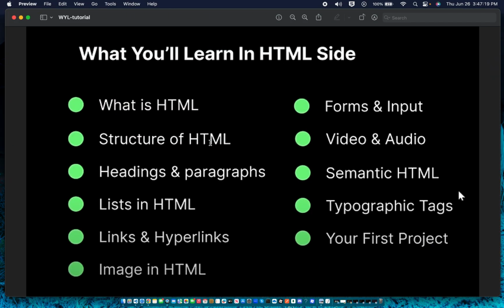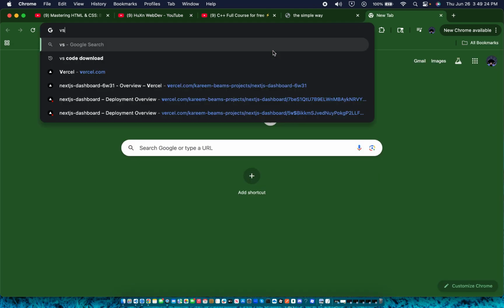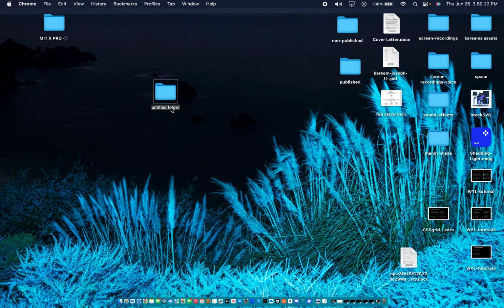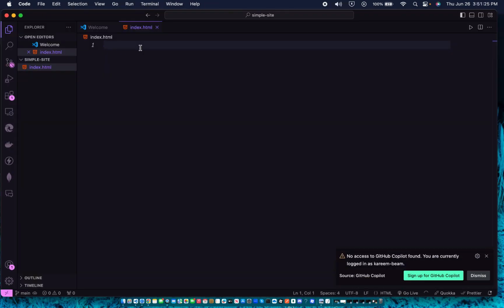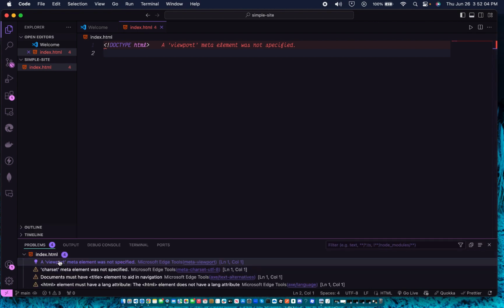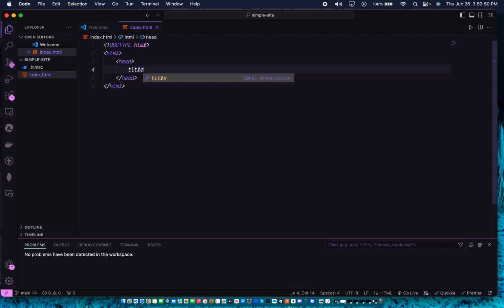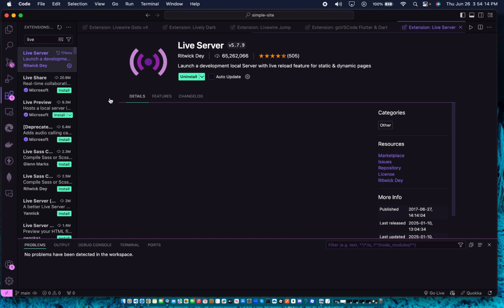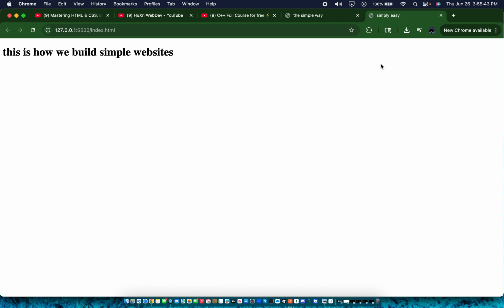Learn HTML with me!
I'll try my best to teach you everything I know and continue to learn. let me know what I should code next.

shouts out to HuXn WebDev!